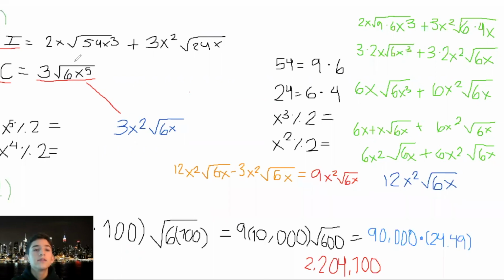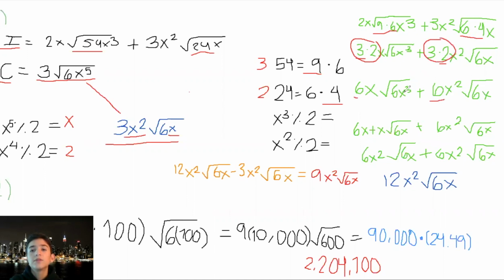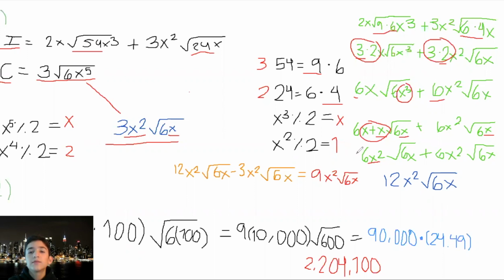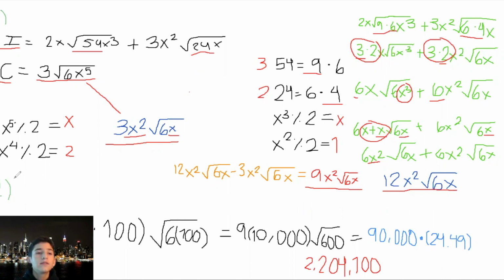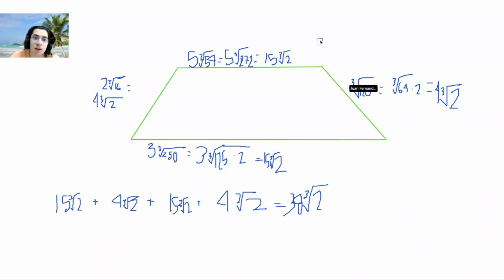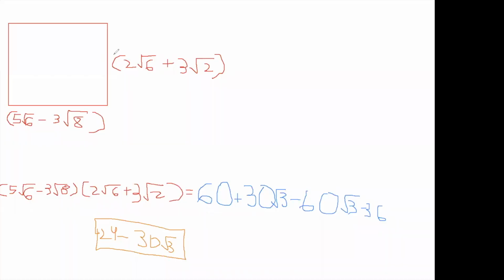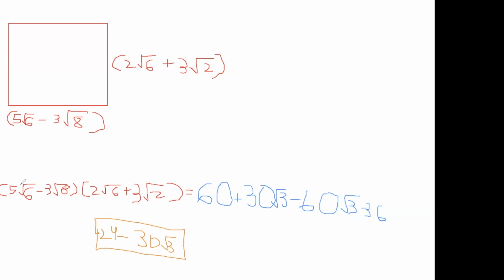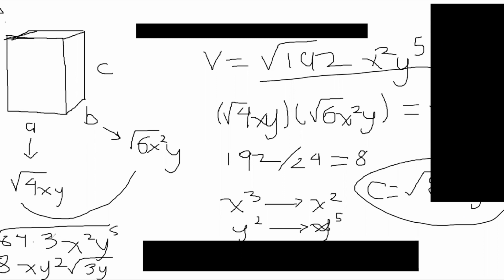M4 Collaborative activity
Video sobre: M4 Collaborative activity